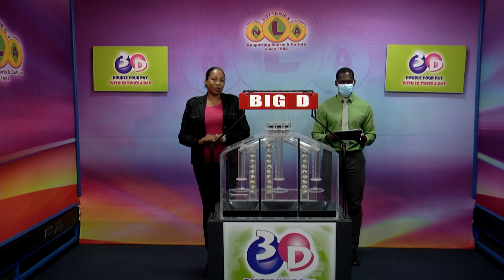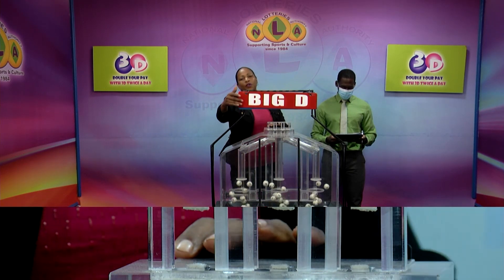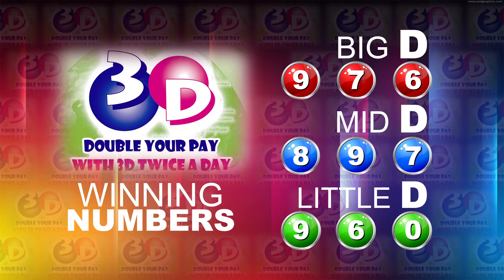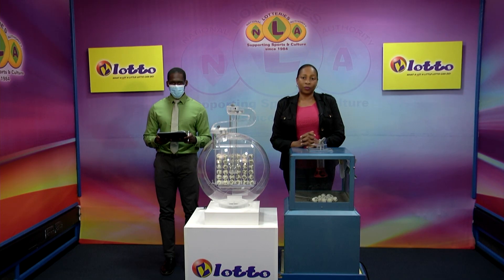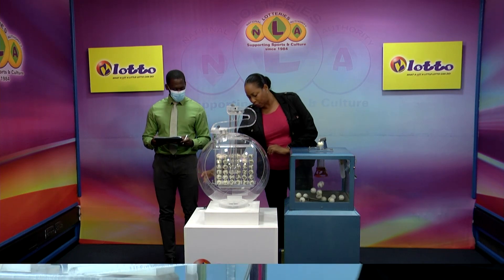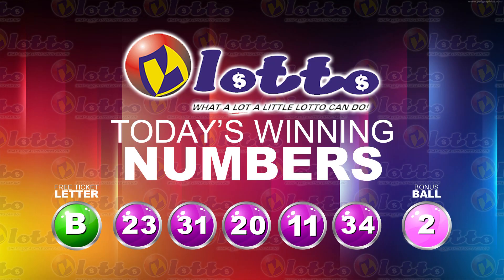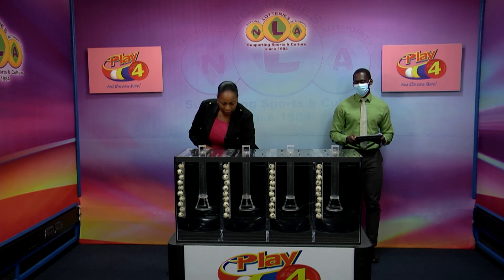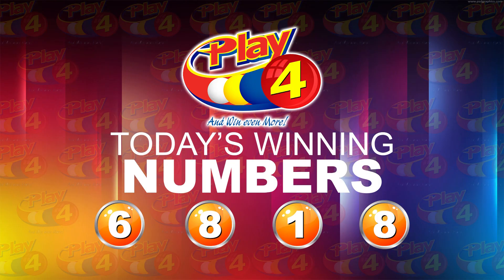The NLA SVG 3D LOTTO PLAY 4 NIGHT DRAWS TUES 27TH SEPT 2022